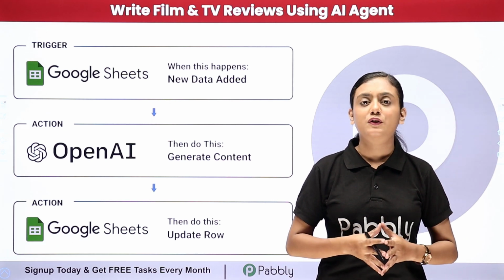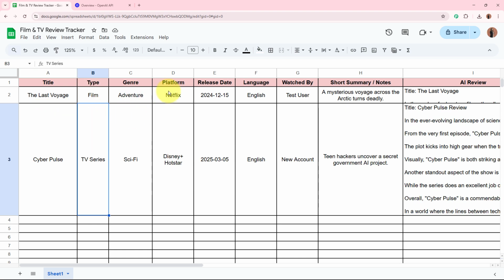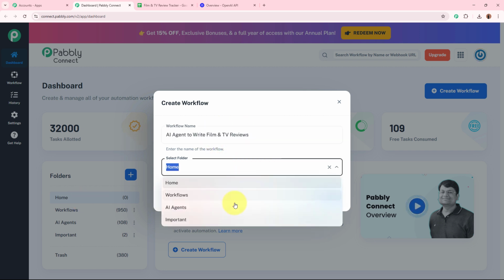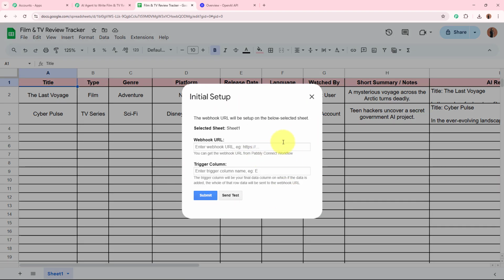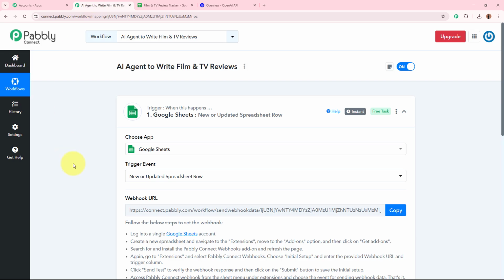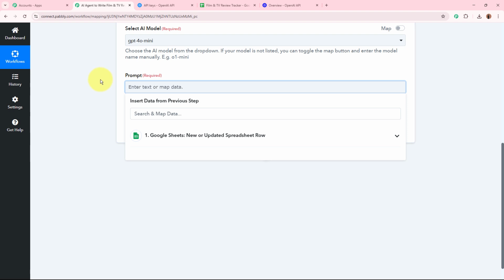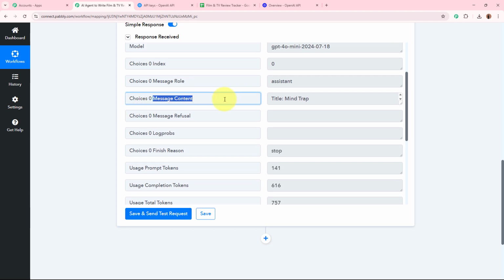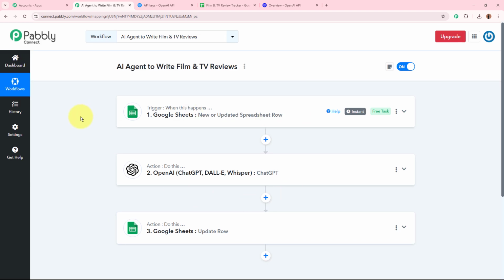How to Write Film & TV Reviews Using AI Agent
In this video, you'll discover how to write engaging film and TV reviews using an AI agent. We’ll guide you through utilizing AI tools like ChatGPT or other similar platforms to craft insightful and compelling reviews effortlessly. Pabbly Connect streamlines this process by automating data transfer between your selected AI tool and your review publishing platform, allowing you to focus on creativity instead of manual entries. This approach not only saves you time but also enhances the quality of your reviews with the support of advanced AI features.

Use Case:-

As an owner of an Entertainment Blogging Business, I need to regularly publish film and TV reviews to keep my audience engaged and improve my site’s SEO. I use Google Sheets to collect basic details like the title, genre, and platform of each film or show from my content team, and I use AI Agent to generate detailed and well-structured reviews based on that input. The AI-written reviews are then automatically added back into Google Sheets, ready for my editor to review or publish. This streamlines my entire content pipeline and saves a lot of time on writing.

Benefits of Pabbly Connect:

1. Automation: Save time, money, and resources by automating tasks.

2. Integration: Connect various web services to create efficient workflows.

3. Security: Enjoy industry-standard security for your data.

4. Scalability: Easily add new applications and services to your workflow.

5. Cost-effective: Choose from plans suitable for different business sizes, with no charges for internal tasks.